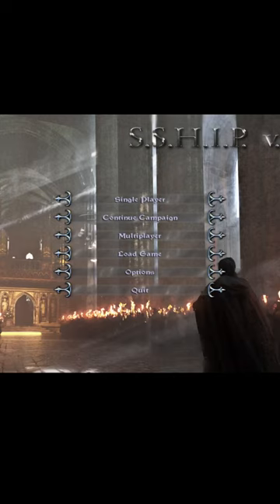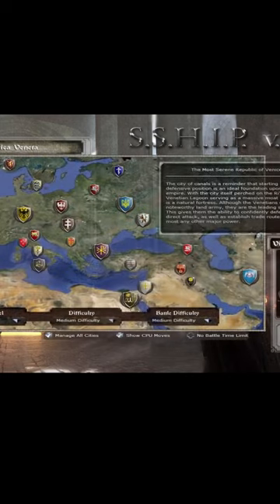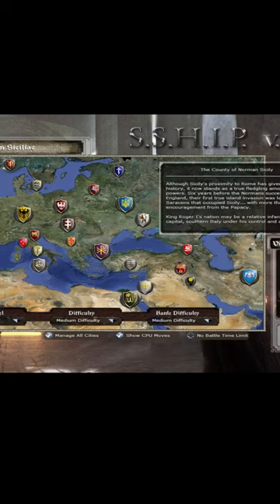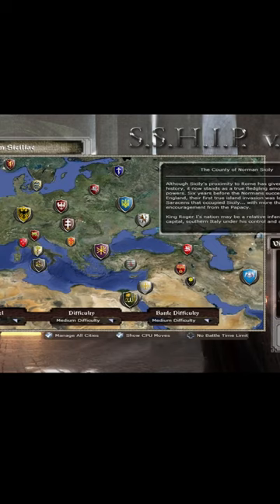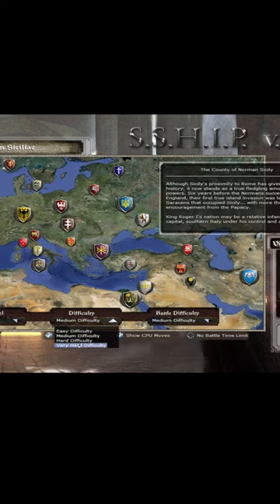Stainless Steel Historical Improvement Project Is Awesome!